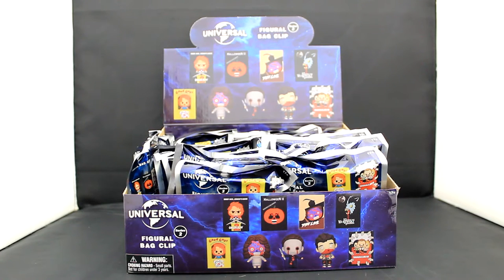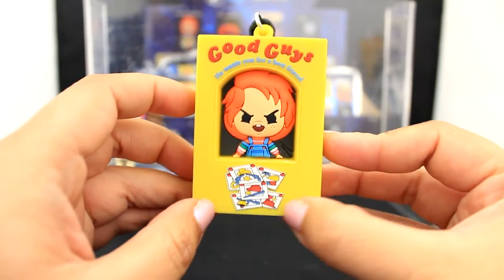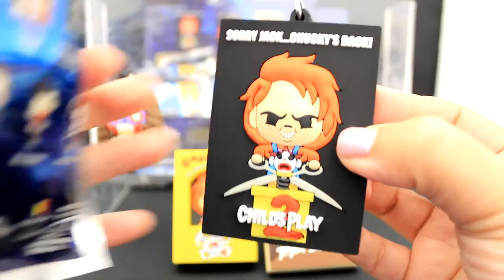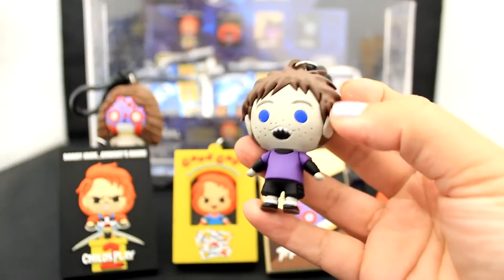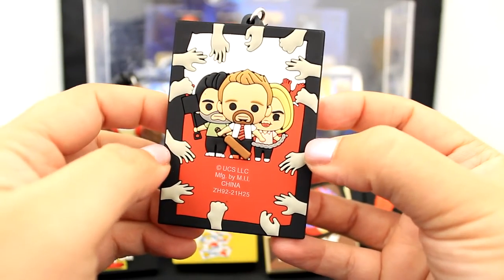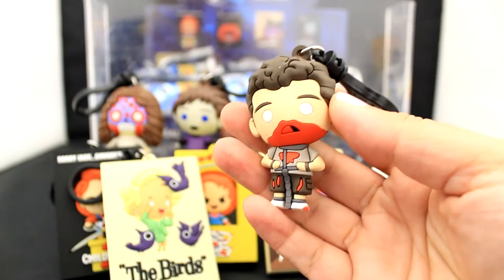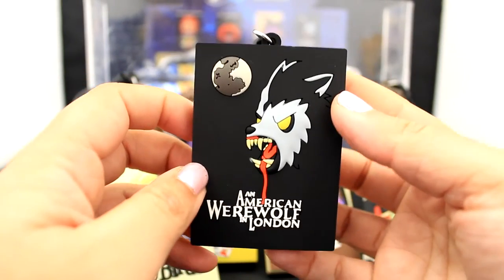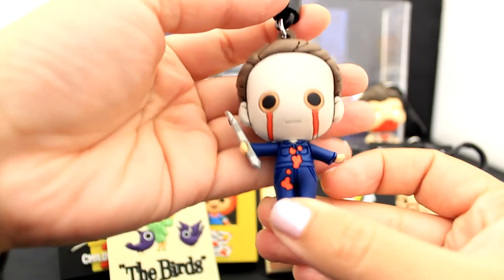Universal Vault Horror Series 2 Blind Bag Collection Review